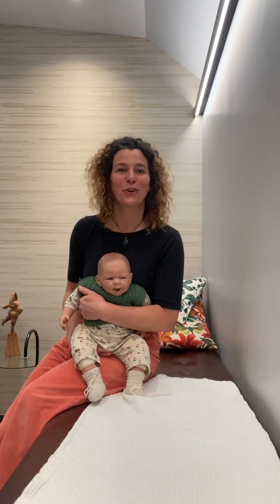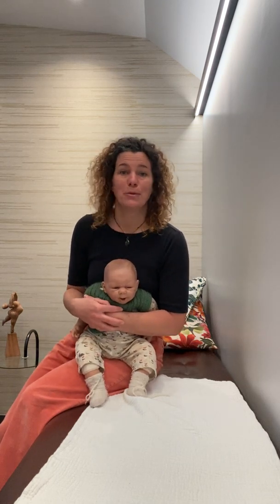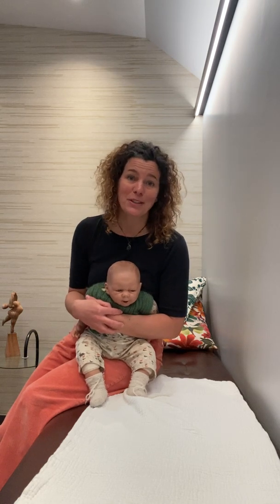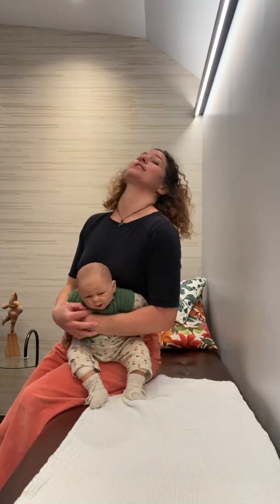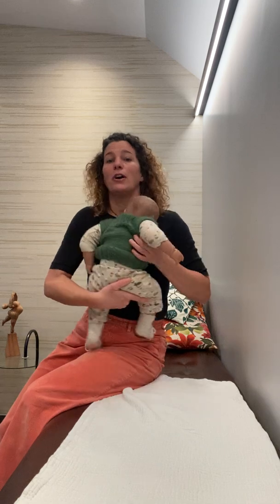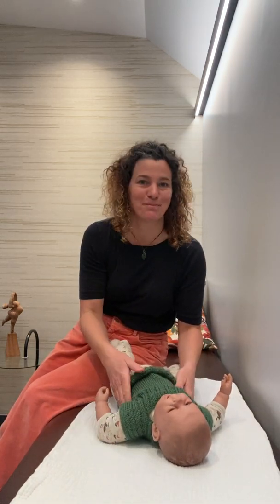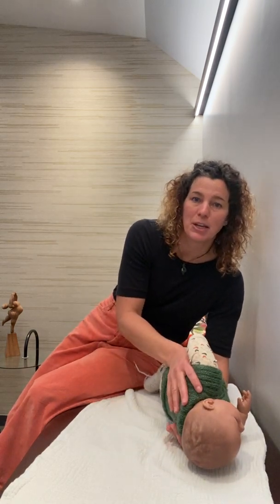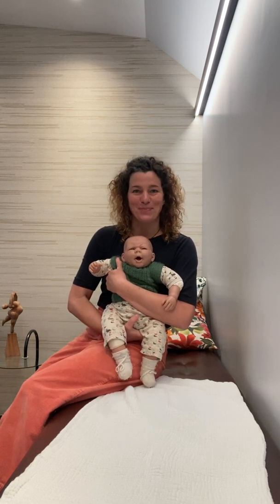Baby Basics NZ tutorial - Picking up and putting down a baby gently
Learn how to pick up and put down a baby in a more natural and gentle way. Support the motor and neural development of a baby in a day to day task.